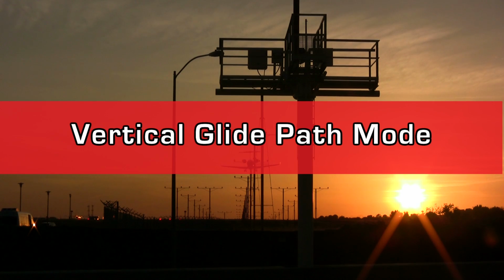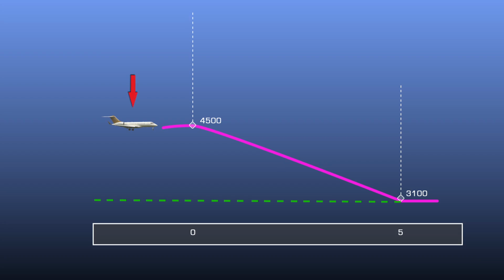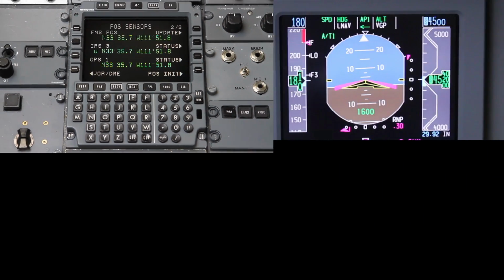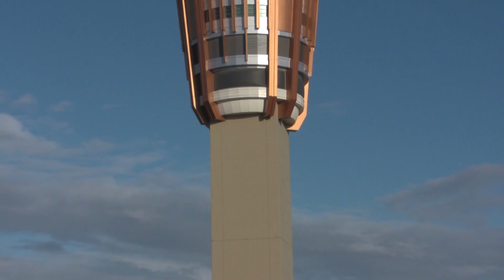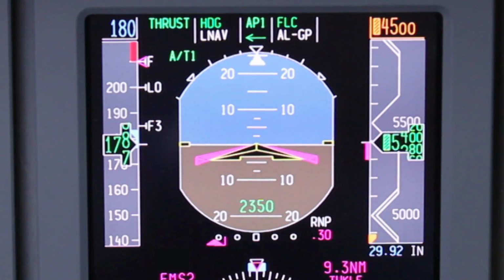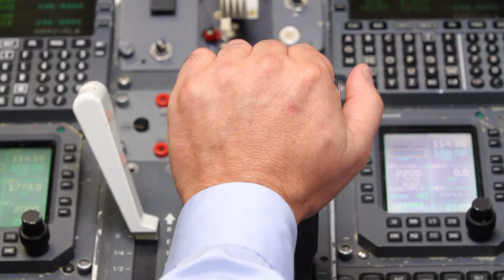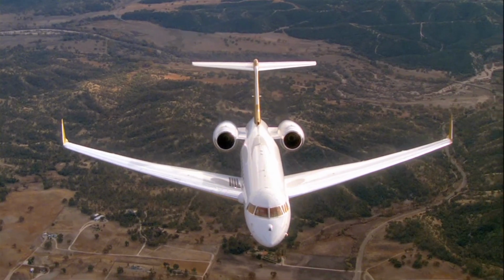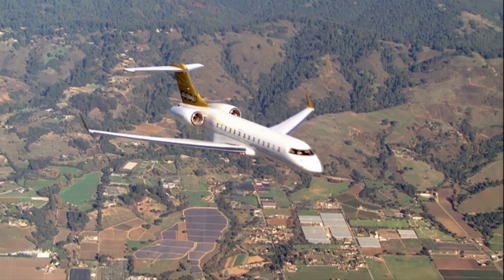Honeywell Primus® 2000XP Bombardier GEX Vertical Glide Path (VGP)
Operational description and demonstration of Vertical Glide Path (VGP) mode as installed in the Bombardier GEX Cockpit.